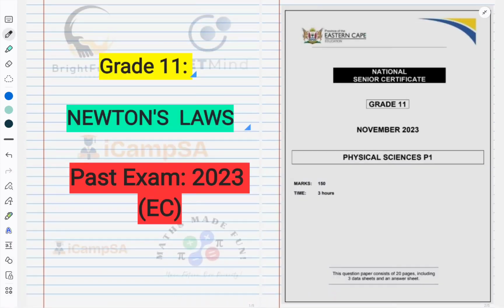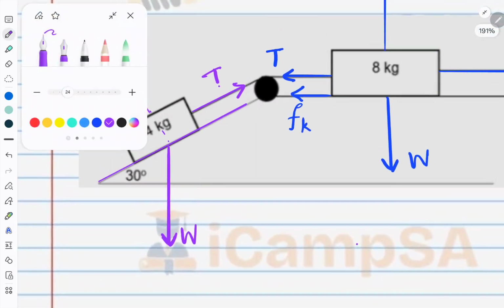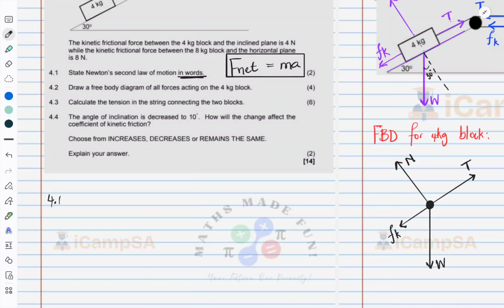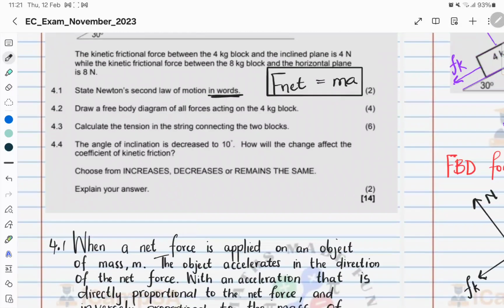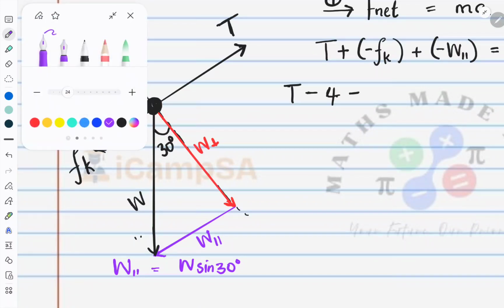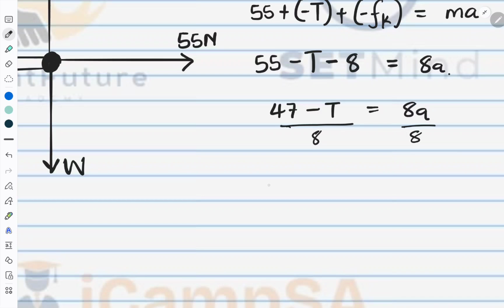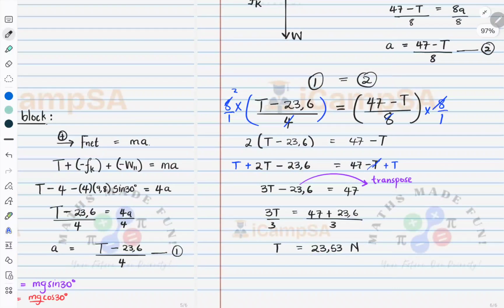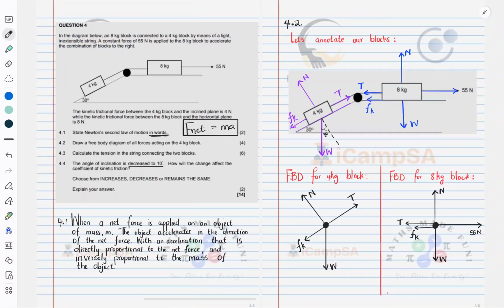Grade 11 Newton's Second Law | 2023 Eastern Cape Physics P1 Question 4 | iCampSA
In this lesson, we dive deep into Newton's Second Law by solving Question 4 from the 2023 Eastern Cape Grade 11 Physical Sciences Paper 1 exam.

Mastering Newton's Laws is essential for excelling in Grade 11 Physics and preparing for Grade 12. We break down the problem step-by-step, covering free-body diagrams, calculating net force, and solving for acceleration and tension.

In this video, you will learn:
How to interpret exam-style physics problems.
Step-by-step calculations for Newton's 2nd Law.
Common mistakes to avoid in Question 4.
Tips for mastering Grade 11 Physical Sciences Paper 1.

Lesson timestamps:
[00:00] - Introduction to Newton's Second Law
[05:00] - Analyzing the 2023 Eastern Cape Question 4
[10:00] - Drawing the Free-Body Diagram
[15:00] - Calculating Net Force and Acceleration
[25:00] - Final Solution and Exam Tips